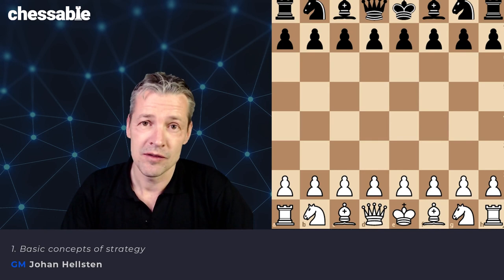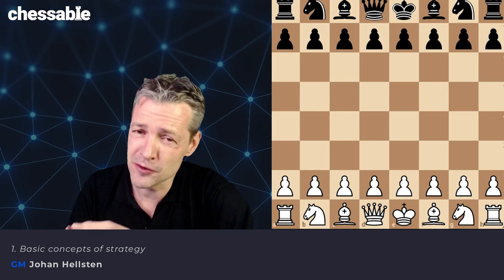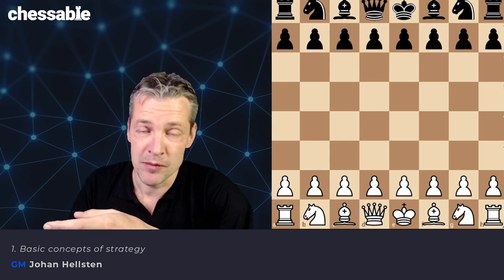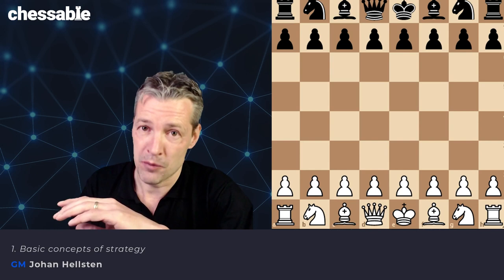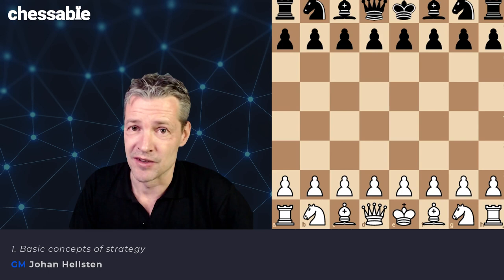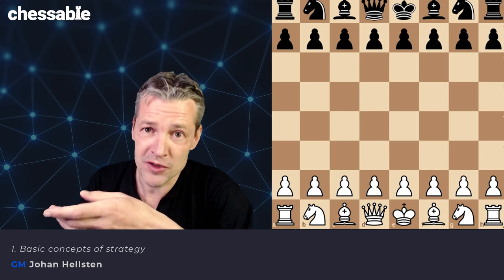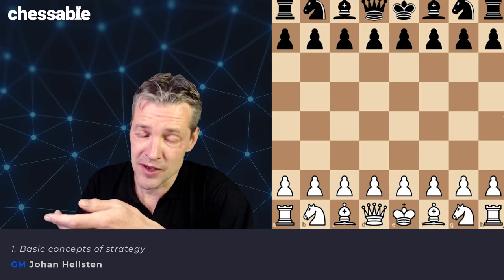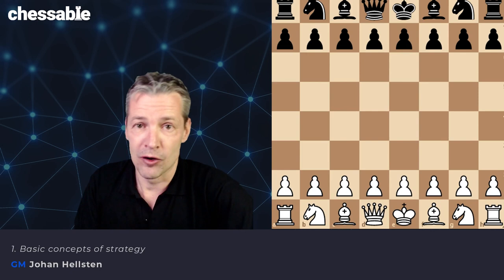Basic Concepts of Chess Strategy explained by GM Johan Hellsten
GM Johan Hellsten goes over the basic yet most important concepts of Chess strategy, Chess strategy can only be mastered by knowing when to apply which concept in a given scenario - and to do that, you need a rich understanding of many types of positions. If you are looking to take your strategy game to the next level, let Swedish Chess Champion and Grandmaster Johan Hellsten show you the way.

This video is from the Mastering Chess Strategy course by GM Johan Hellsten